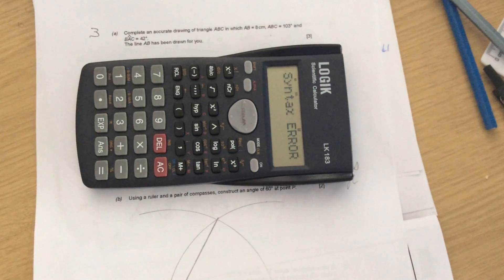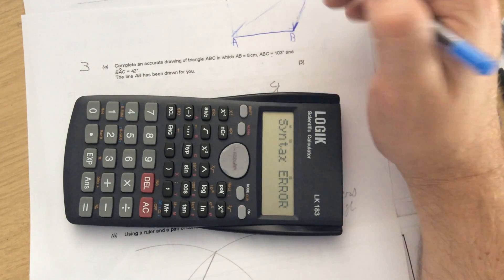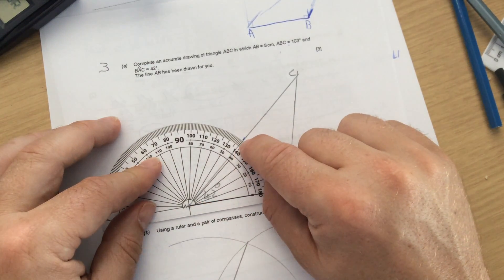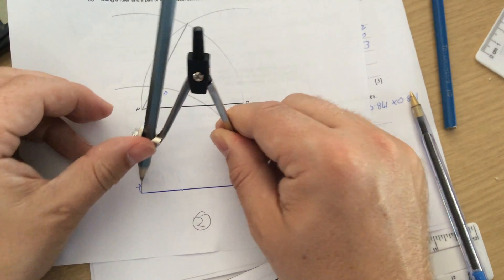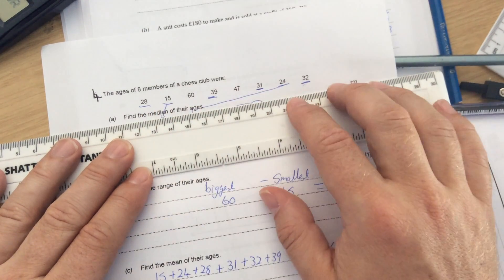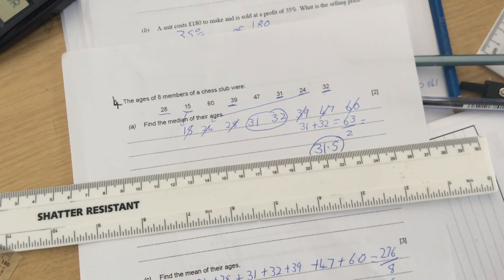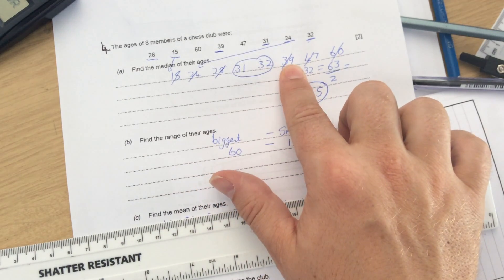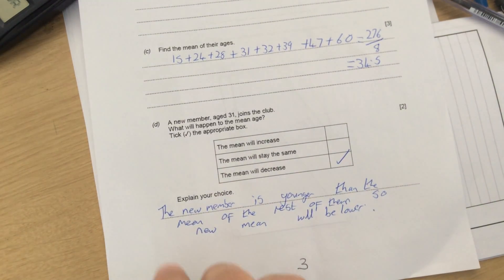Q3 and 4